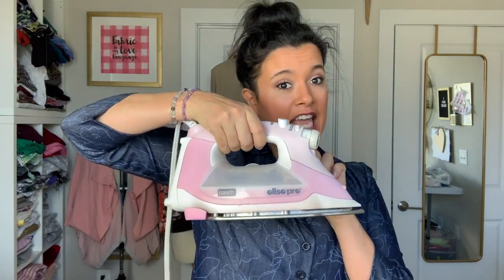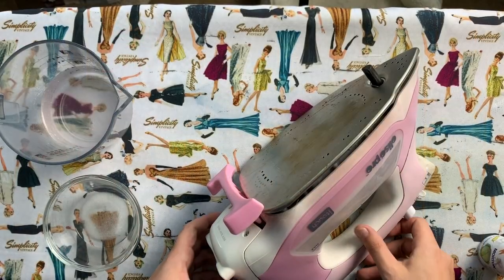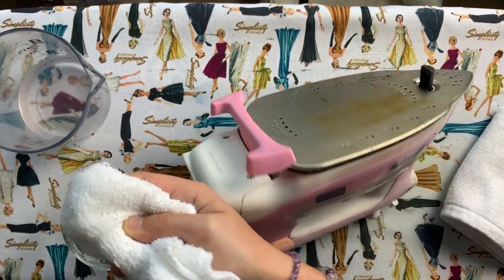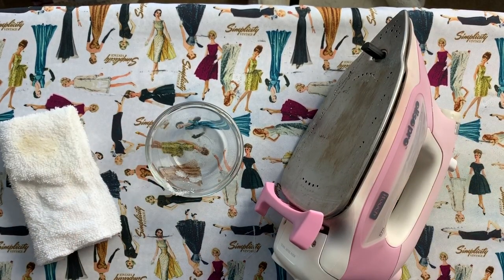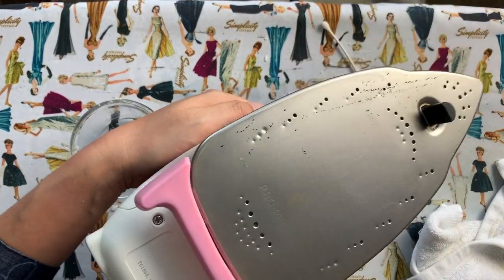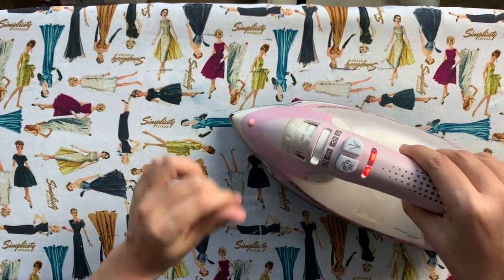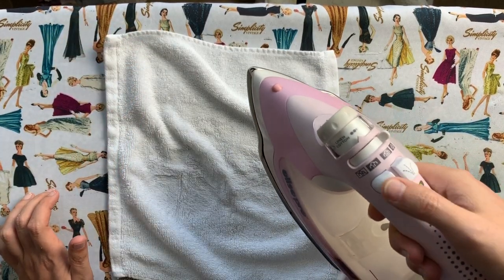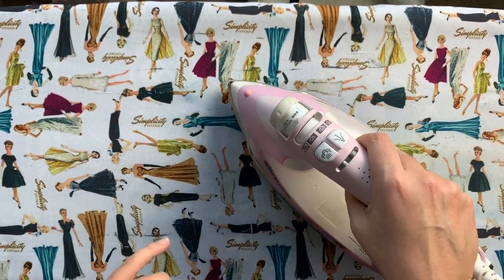How To Clean an Iron INSIDE AND OUT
Give your iron some love with a good deep clean. I'm showing you just how easy it is to do with household supplies you probably already have on hand!

Wearing:
Sew Over It Vintage Shirtdress
Fabric, Tencel Denim Shirting from Style Maker Fabrics (available soon)